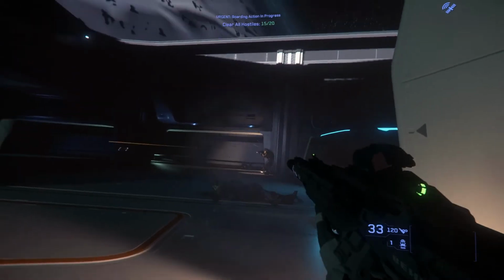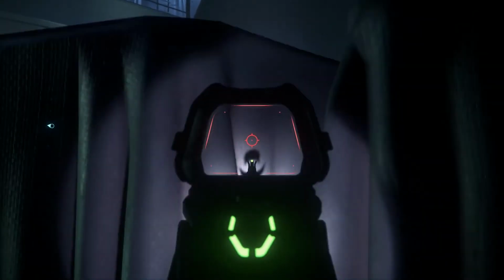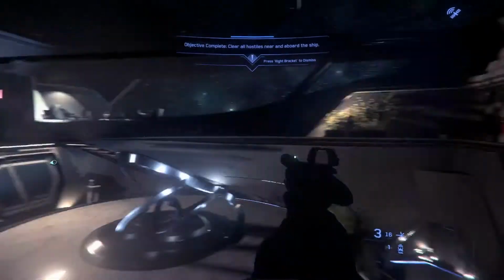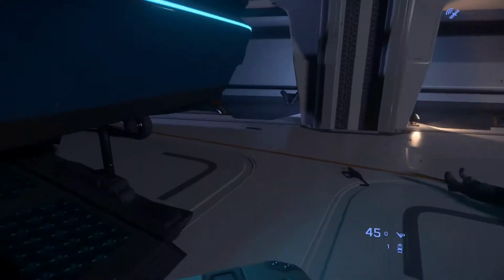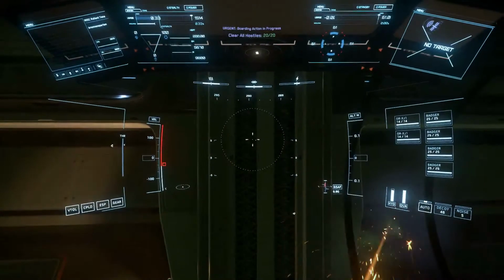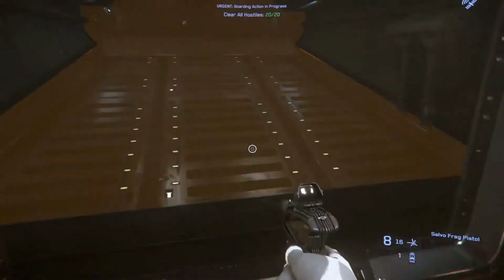Star Citizen 3.15 PTU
Creative titles? Eh, maybe next time.
All seriousness though, should be an interesting patch.

Hey, I post stuff here sometimes, too. Drop me a follow, if you feel so inclined.